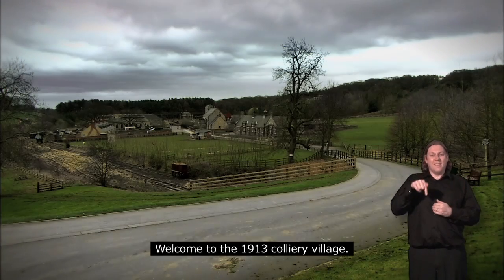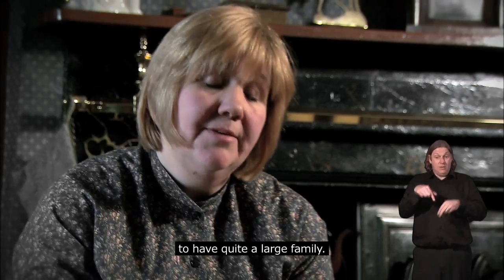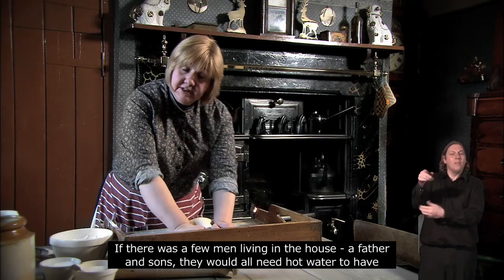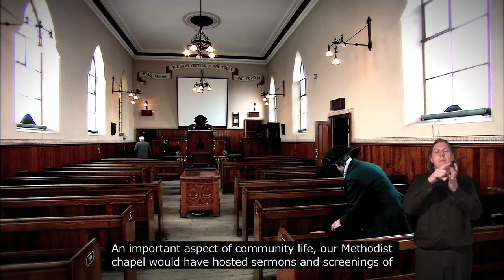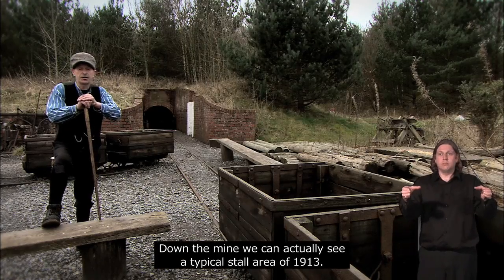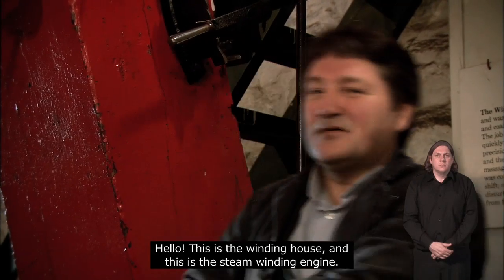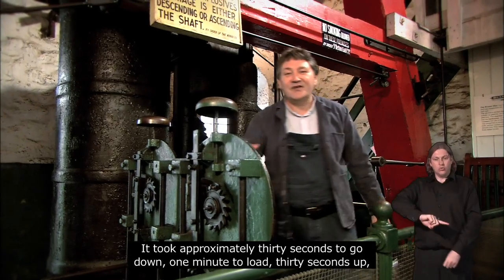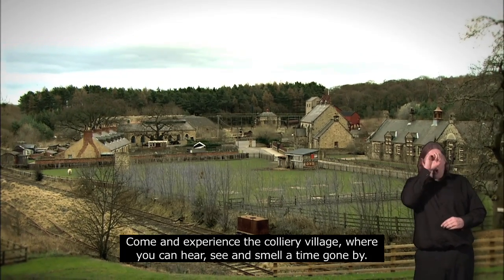Colliery Village - Beamish Museum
This video was produced by ourselves for the Beamish Museum, for a series of videos about the history of the North East.